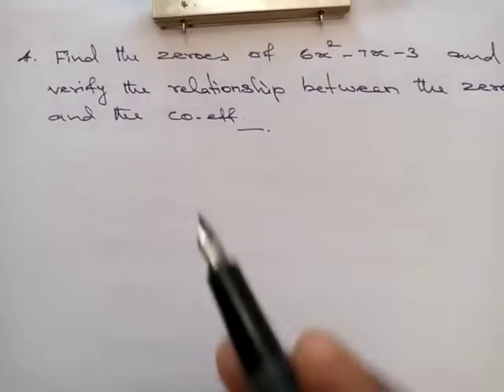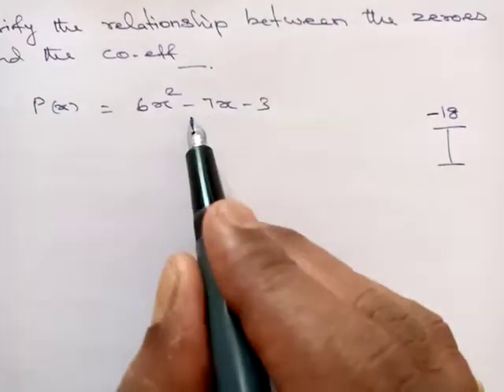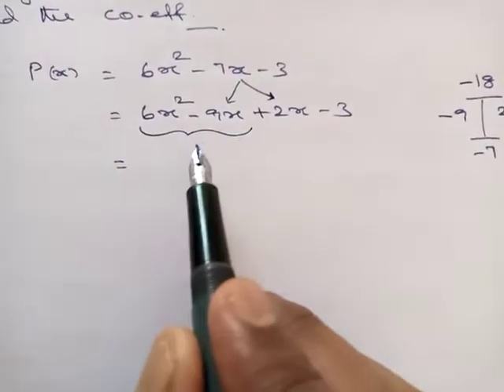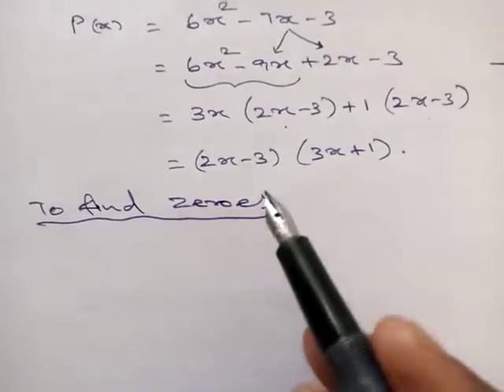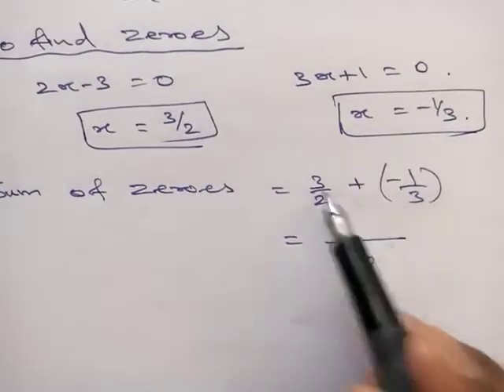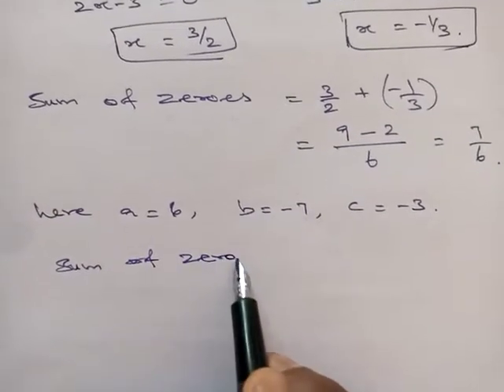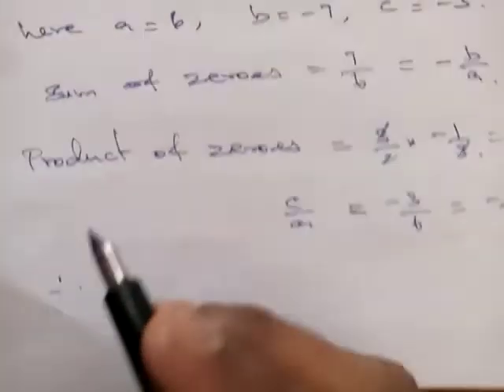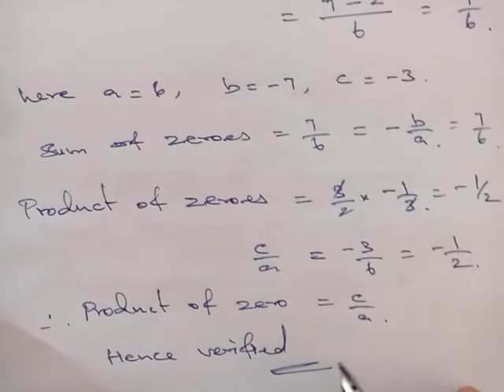Polunomials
Verify the relationship